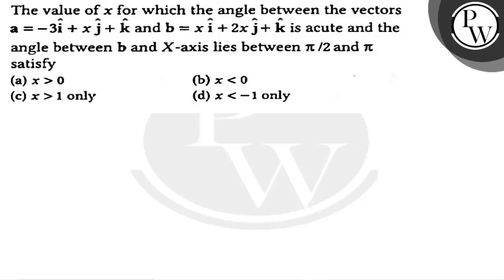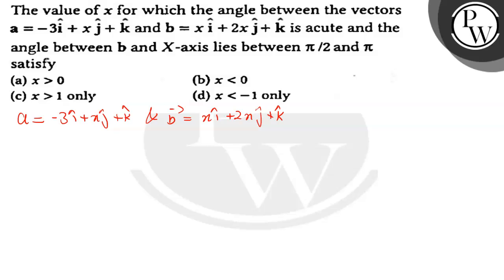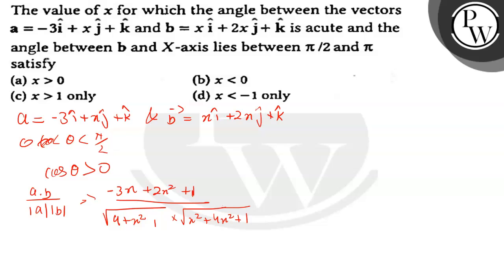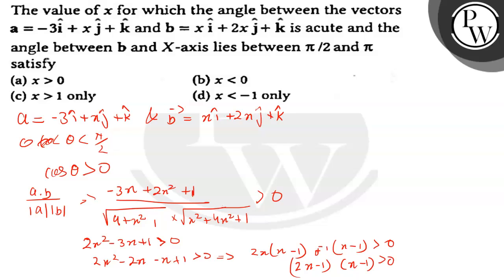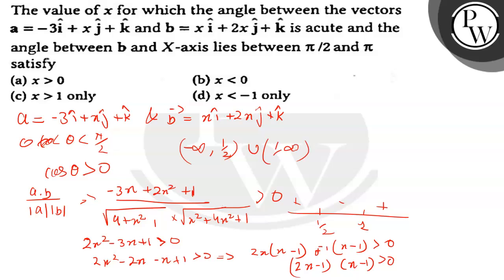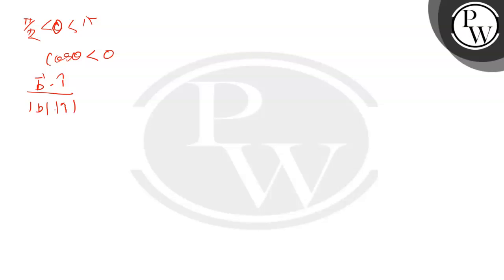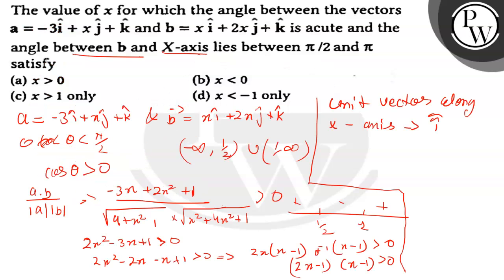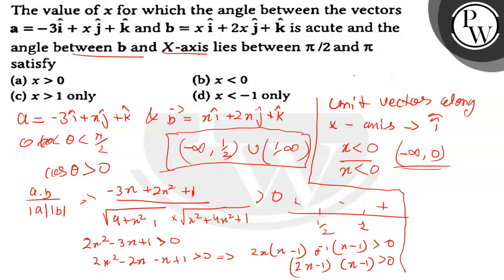The value of \( x \) for which the angle between the vectors \( \mathbf{a}=-3 \hat{\mathbf{i}}+x...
(a) \( x0 \)
(b) \( x0 \)